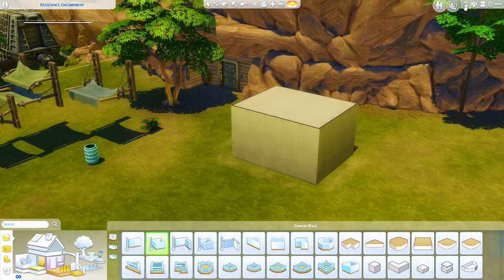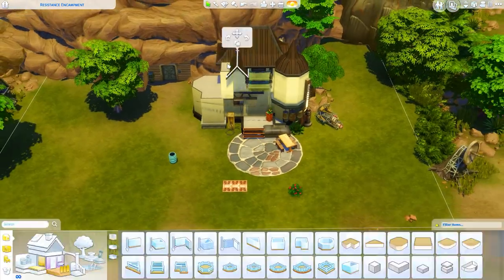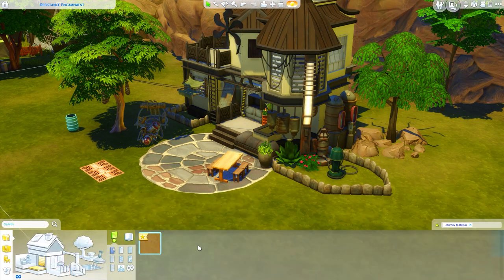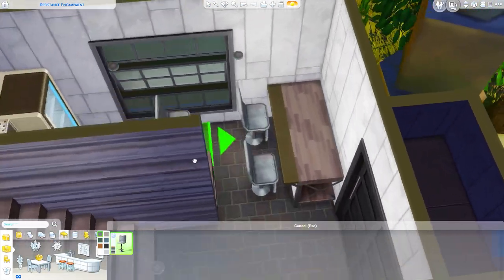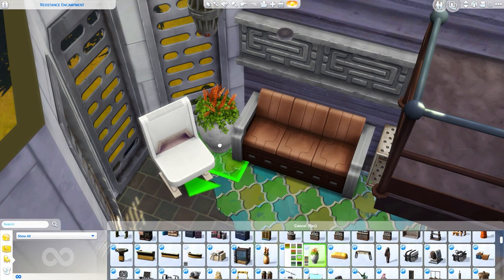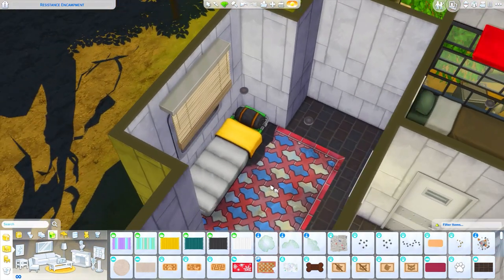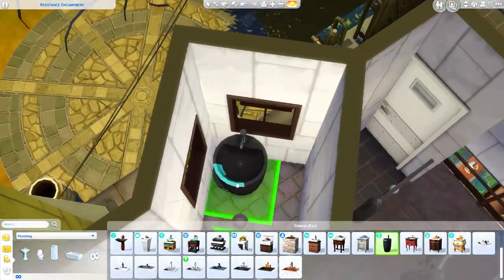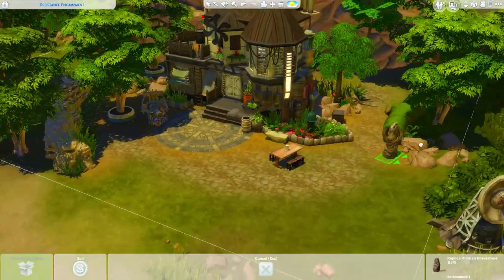GRUNGY OUTPOST // Sims 4 Speed Build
This grungy outpost is a tiny living quarters in the Resistance Encampment! An upgrade from the tents with a steampunk vibe.
You can find this build on the Sims 4 Gallery by searching my Origin ID “Gryphi”, the hashtag “MsGryphi” or by clicking

Resistance Encampment
2 Bed / 2 Bath
§91,666
COME SAY HI THERE!